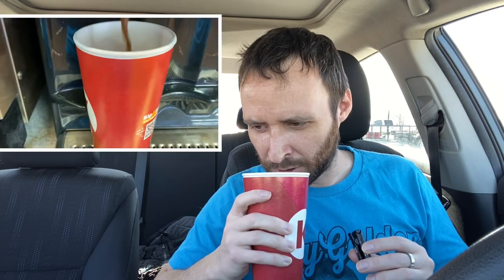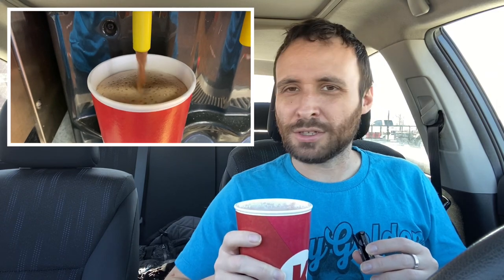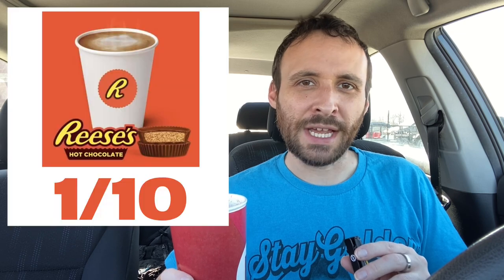Reese’s Hot Chocolate Review | Circle K Exclusive Limited Edition For 2022/2023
Reese’s Hot Chocolate has hit Circle K coffee machines this winter in the United States.

Sounds like a match made in heaven right?
Hot Chocolate…Reese’s…what can go wrong?